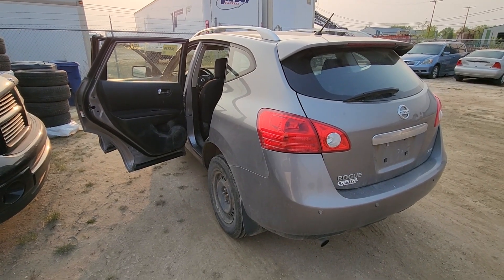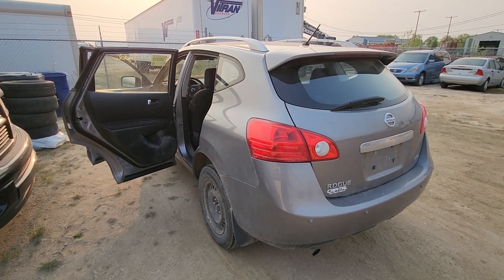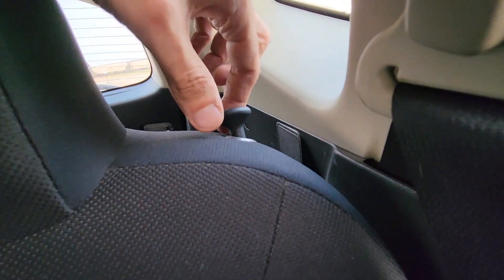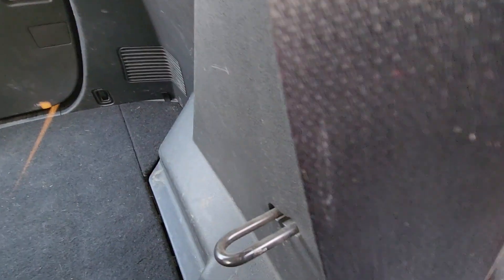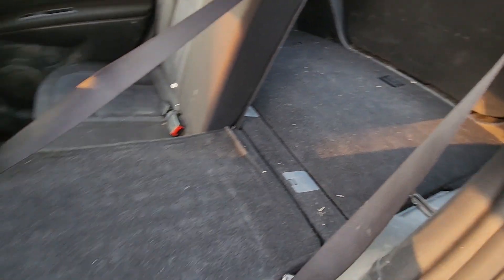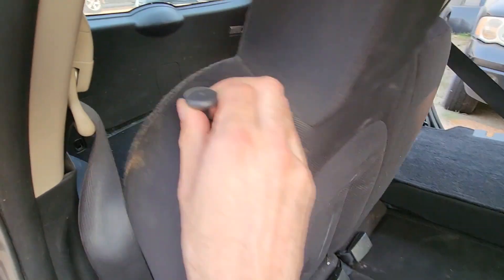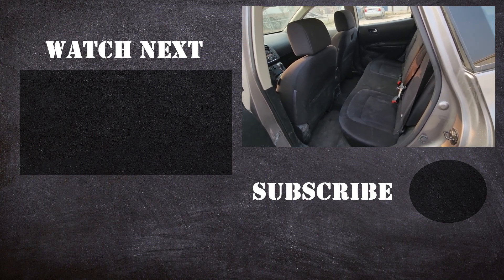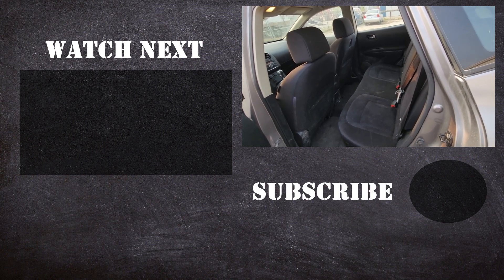Nissan Rogue - How to FOLD DOWN REAR SEATS (2007 - 2013)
In this short video I will demonstrate how to lower back seats on Nissan Rogue SUV ( 2007 | 2008 | 2009 | 2010 | 2011 | 2012 | 2013 | S | SL | SV | AWD ).

All you have to do to fold the seats is pull on a knob on top of the seat and then push the seat down. Upper part of the rear seat is divided in 2 parts, so each side will have a knob to pull. Watch the video for exact instructions.